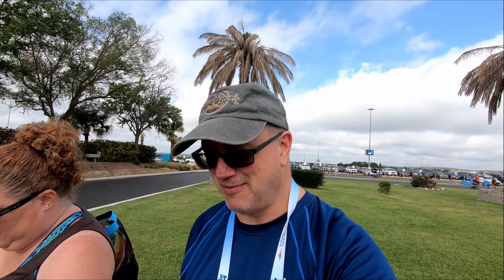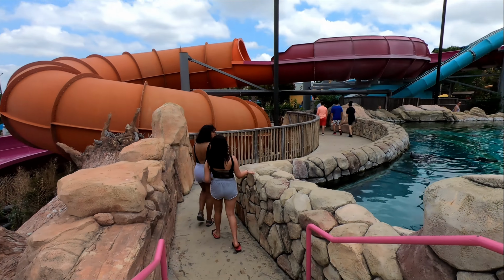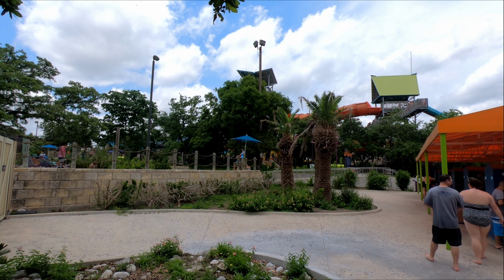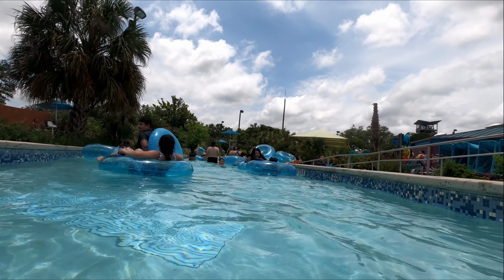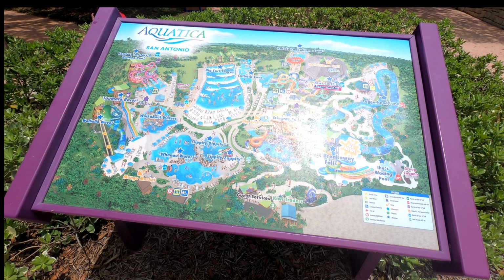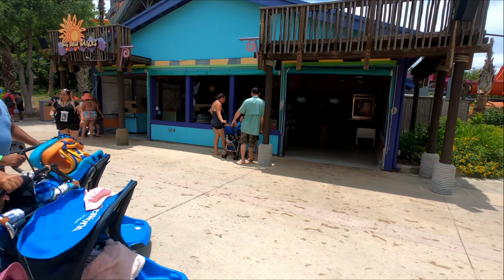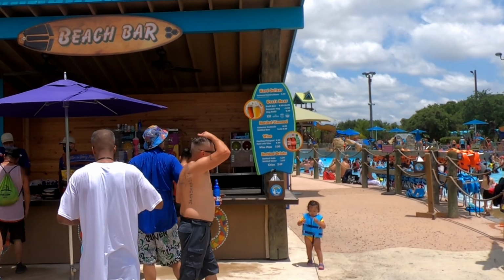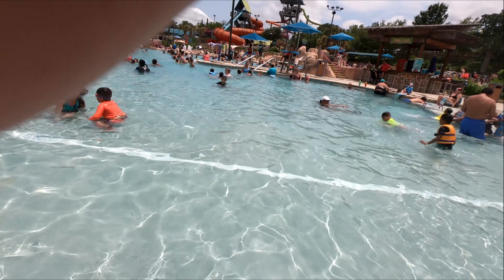First trip to aquatica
We take our first trip into what I think is the best water park in Texas, Aquatica! Join me as I give you a tour of the park!